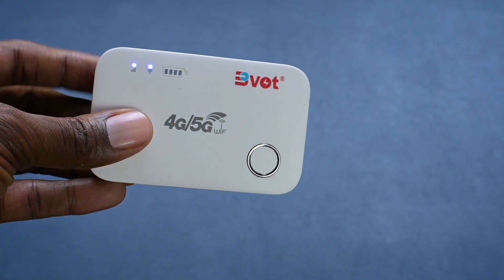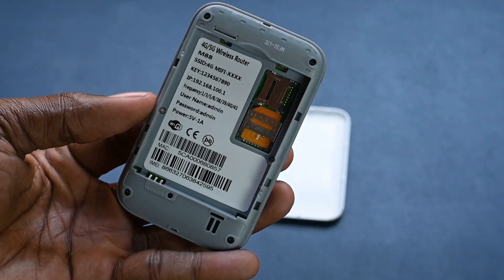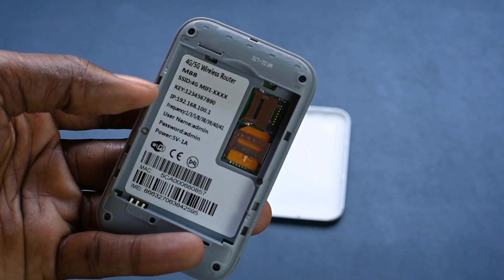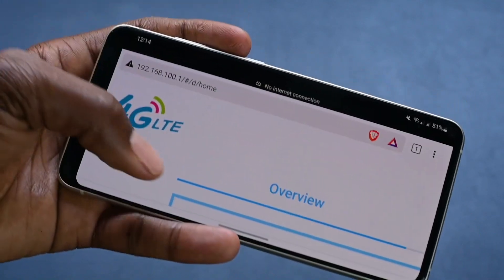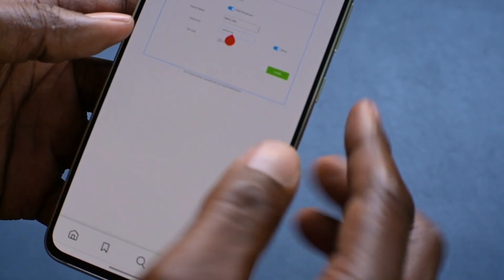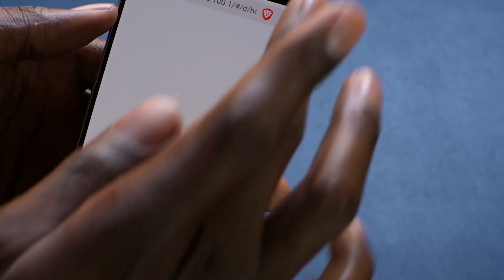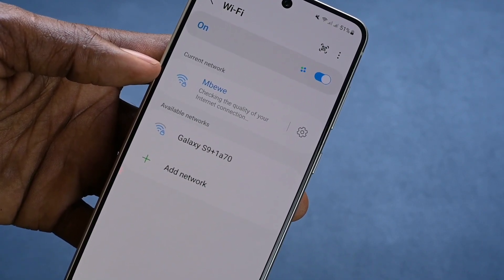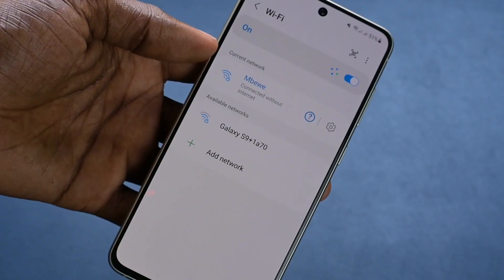How to Change WiFi Password (2023)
In this video i teach how to change your Wifi password from your mobile phone in 2023, this method also works with a computer as well. Learn how to change your wifi password in 3 easy steps.

Whether you are using a mifi router or a 4g router or even fiber optic router the method remains the same.